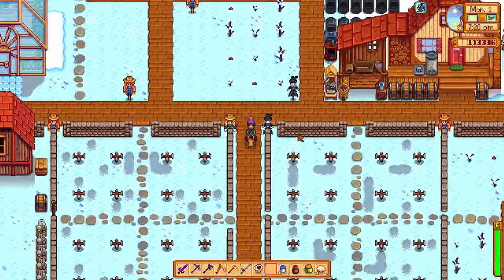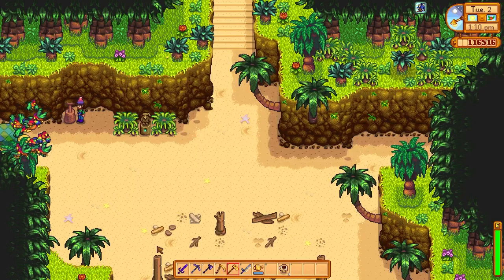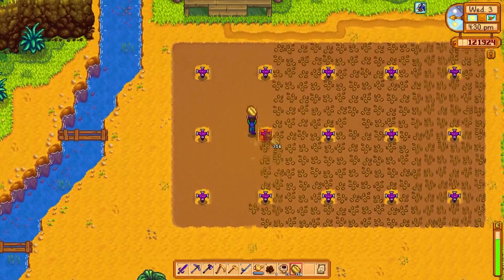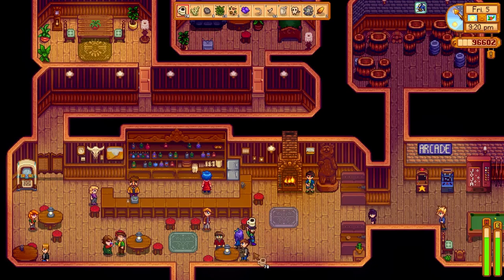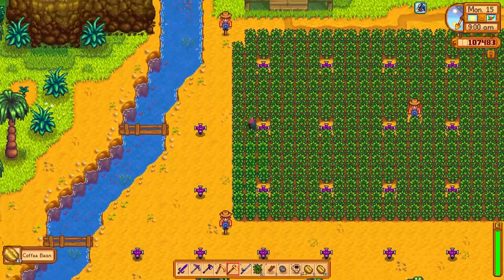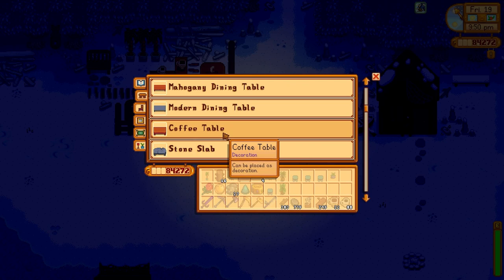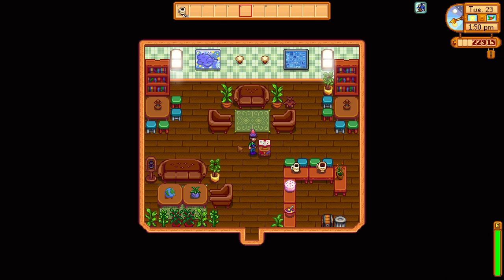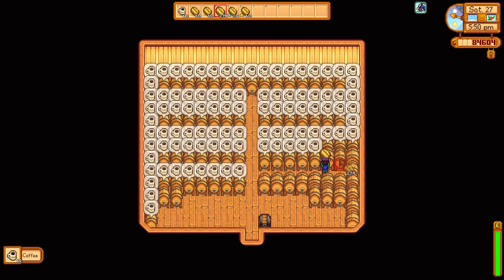Transforming Ginger Island Into a Coffee Paradise | Stardew Valley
In this video, we're going to learn how to turn Ginger Island into a coffee paradise in Stardew Valley. This island is perfect for growing coffee beans, and we'll show you all the tips and tricks needed to make a successful coffee empire.

If you're a fan of Stardew Valley, then you'll love this video! We'll teach you how to create a successful coffee farm on Ginger Island, and help you turn this island into a coffee haven. From growing beans to brewing delicious coffee, this video is sure to be useful and fun!

Also, you all are amazing. Like really amazing. Thank you all so much for all the support on my last one! Hope you enjoy!